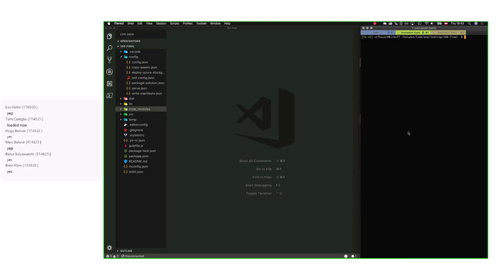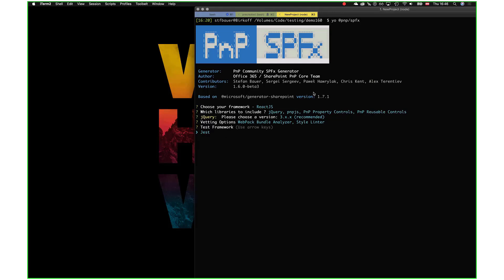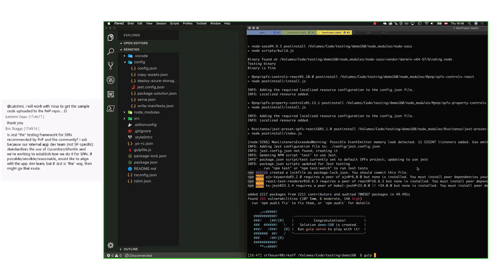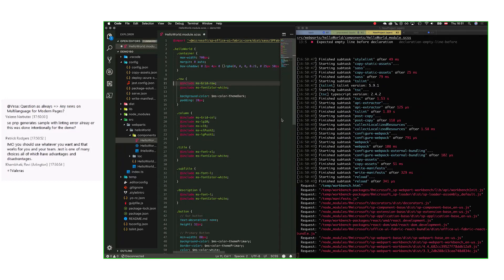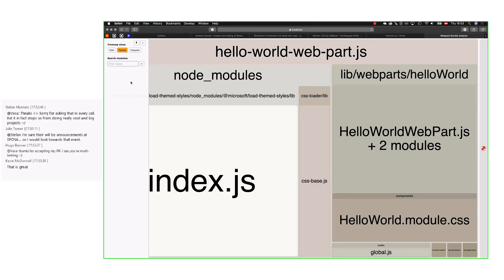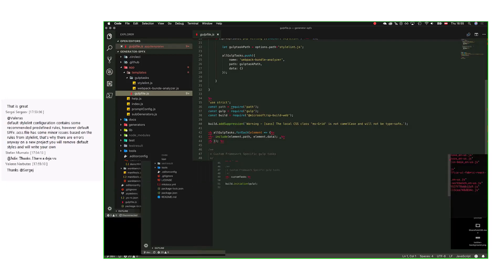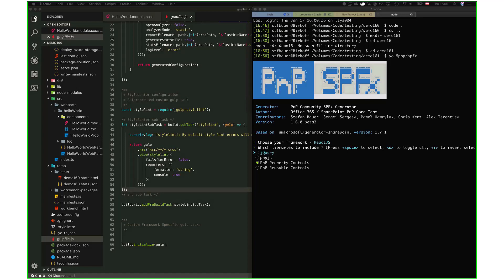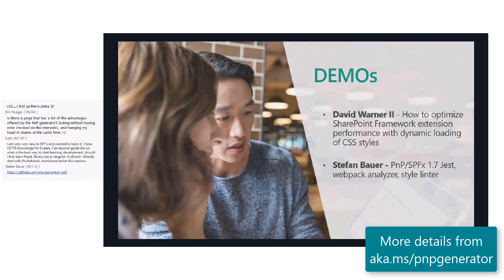Community Demo - PnP/SPFx Yeoman Generator 1.7 Jest, webpack analyzer, style linter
Latest updates around the PnP/SPFx Yeoman Generator with additional capabilities on Jest, Webpack analyzer, style linter and more. The demo taken from the SharePoint Framework Special Interest Group recording from 17th of January 2019.

Presenter - Stefan Bauer (n8d) - @StfBauer